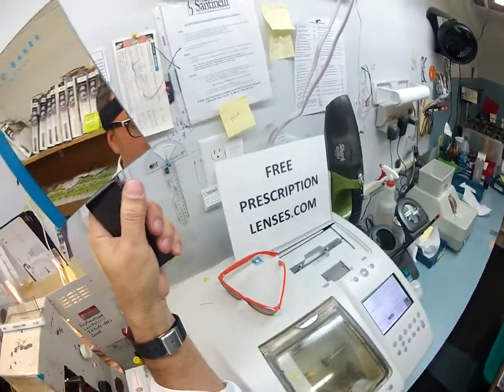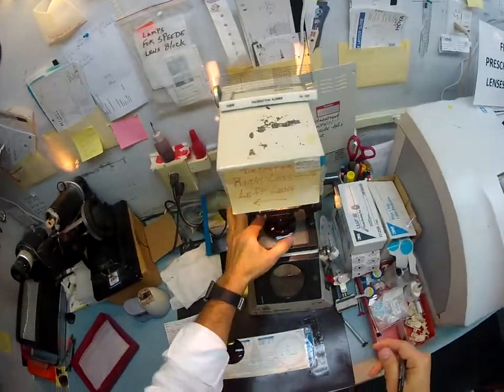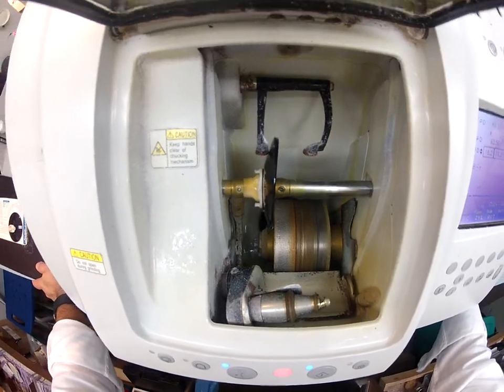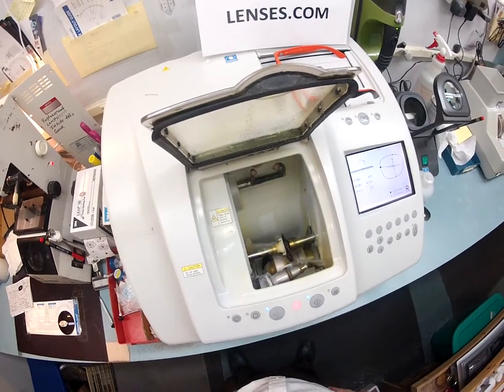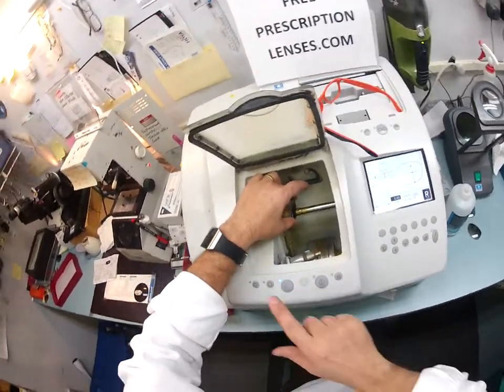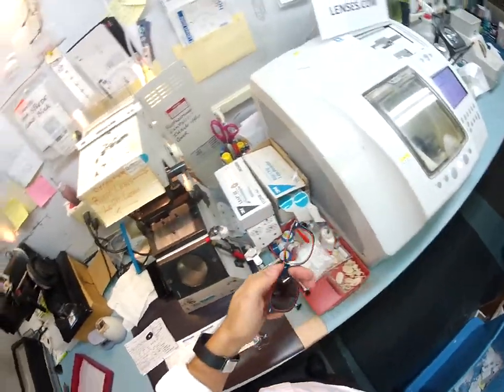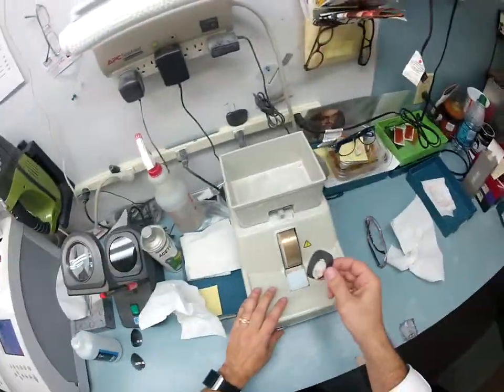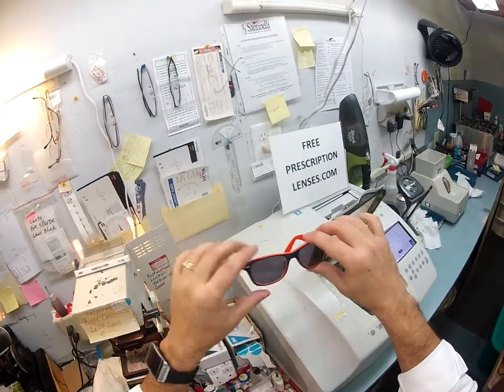Ryan's 2132 New Wayfarer 789 Rx Sunglasses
Watch as I cut Rx gray sunglass lenses for Ryan's 2132 New Wayfarer size 52 color 789 blue/orange.